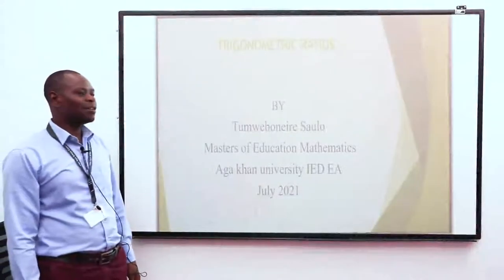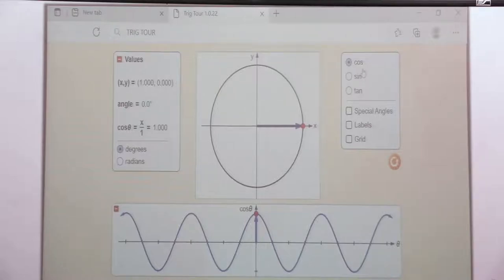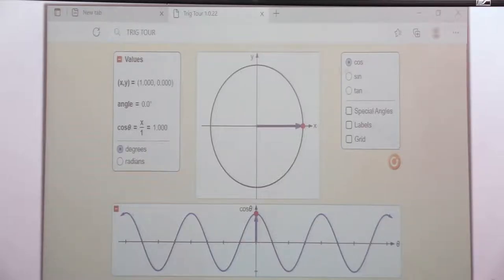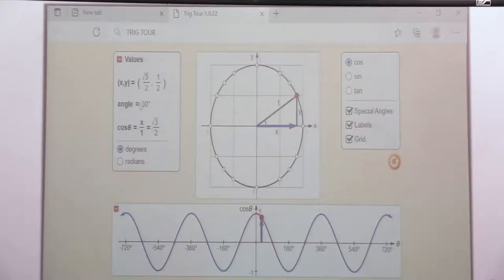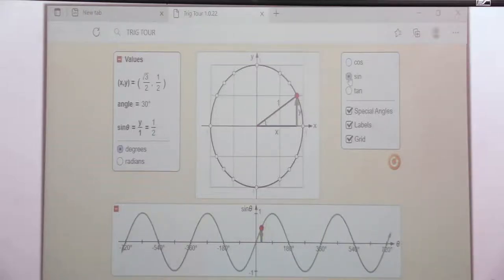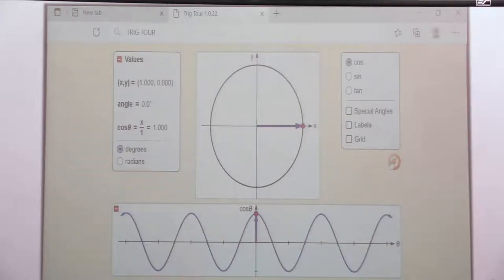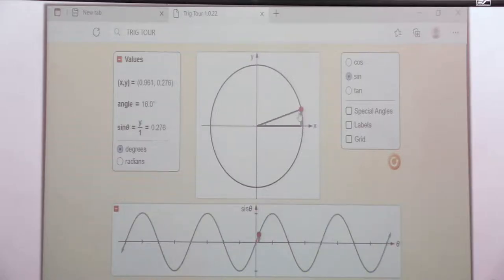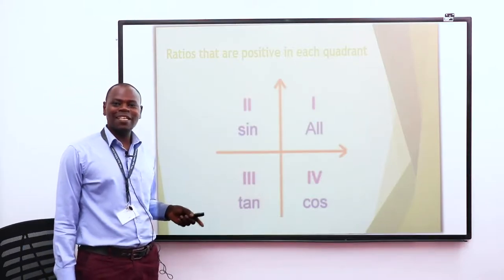TUMWEBONEIRE SAULO 2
Trigonometric ratios lesson for mathematics learners and teachers by using Trig Tour